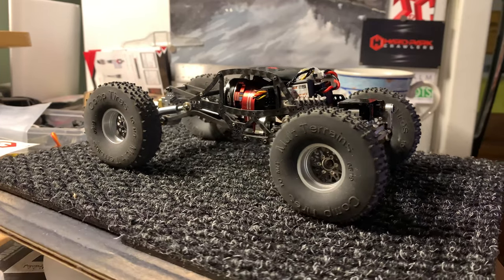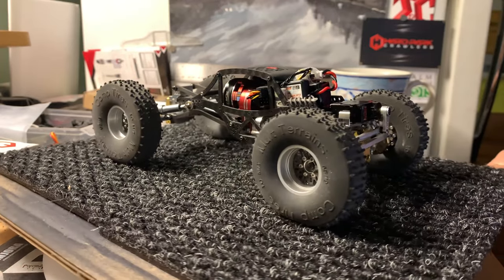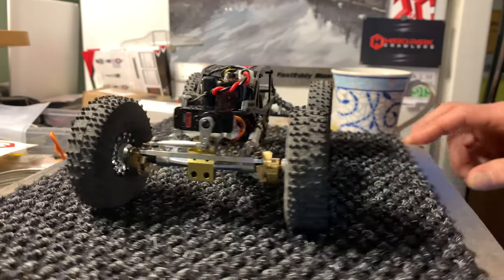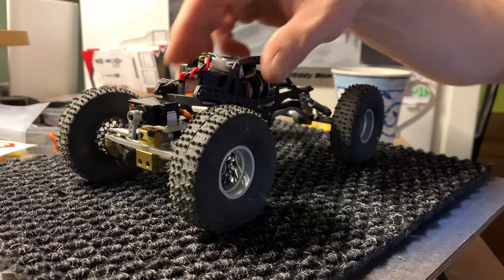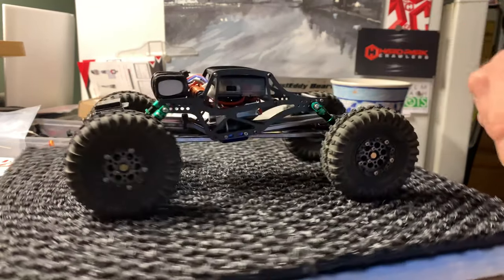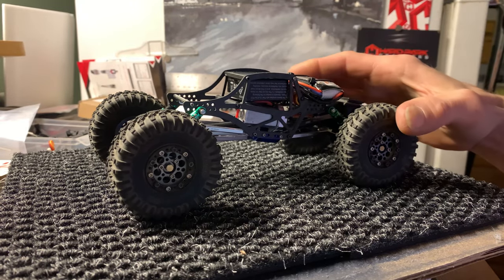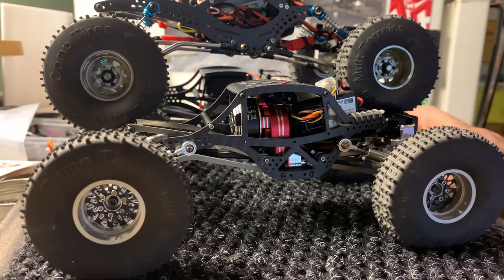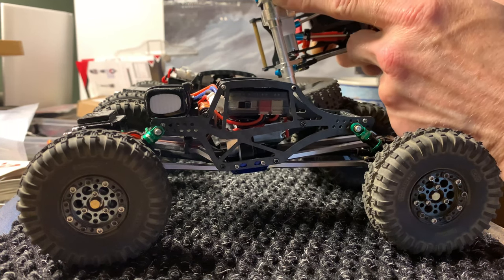Coffee and Crawlers #6 - 24 Scale Comp Rig Talk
It took only a few days to break something (100% my fault) and only a few more days to have the replacement part in hand and be back up and running. Thank you, Hard Park RC, for all you do.  @hardparkrc